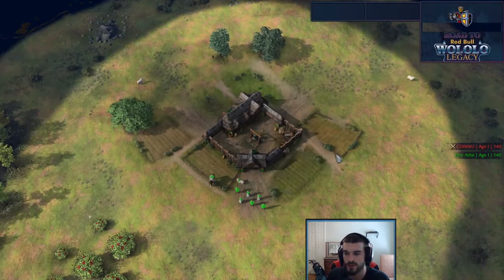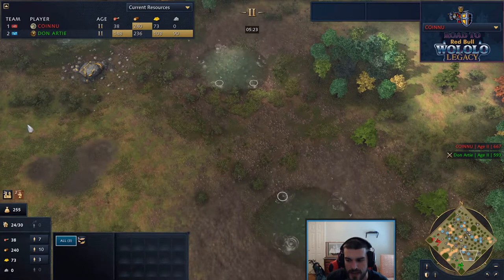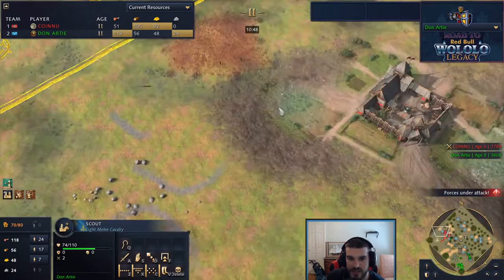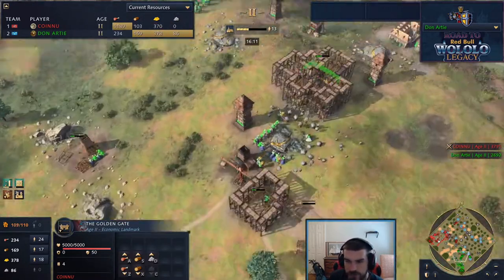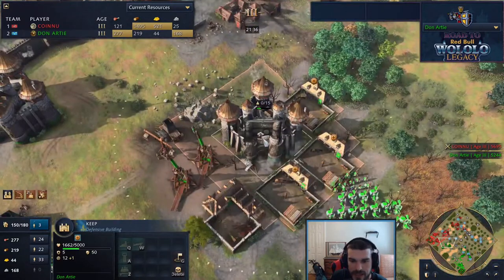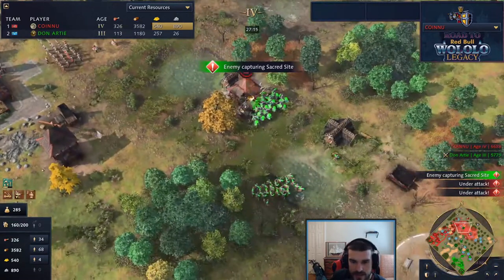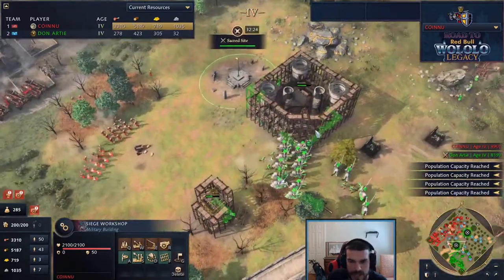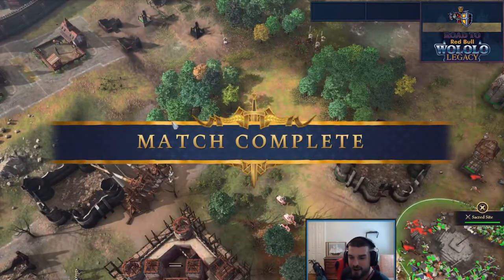How to win on Frisian Marshes, Don Artie vs COINNU, Road to Red Bull Wololo, Age of Empires 4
Don Artie as French vs COINNU as Rus on Frisian Marches
The all out vill pull by Don

Props to EGCTV and all that they have done so far